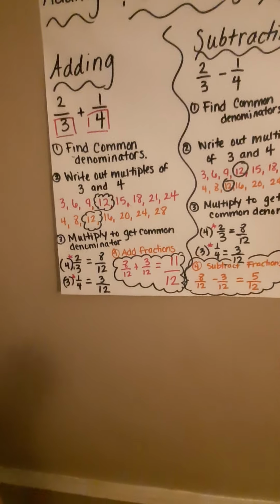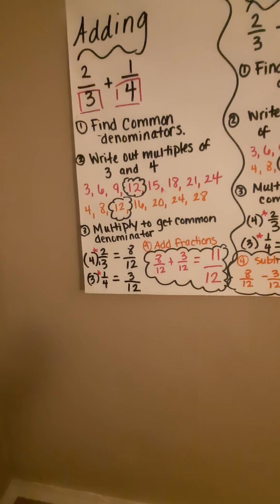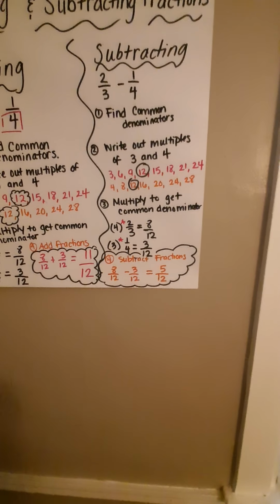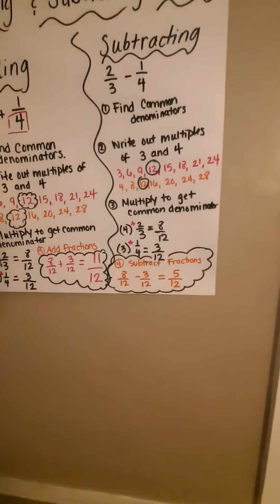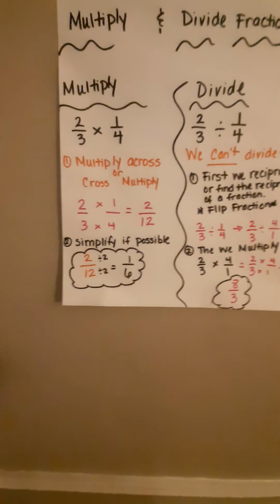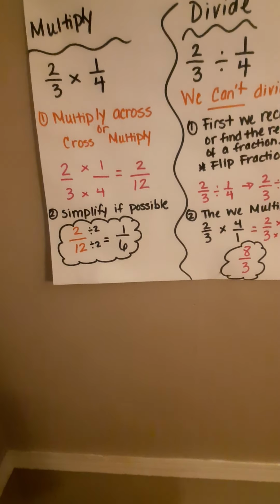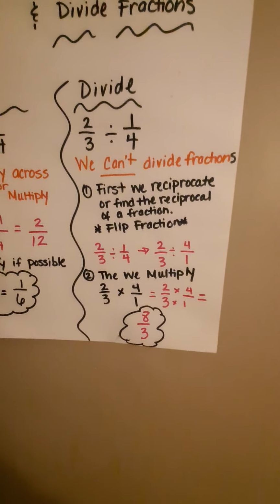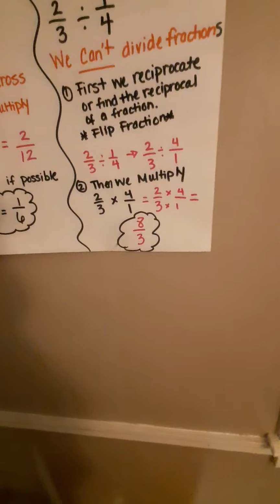April 27, 2020